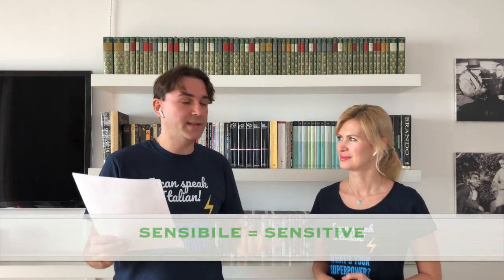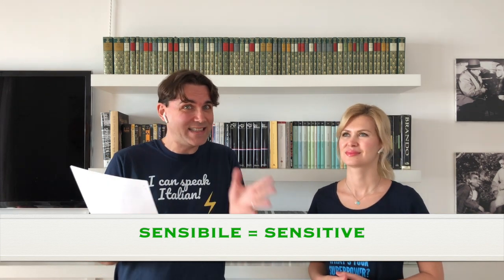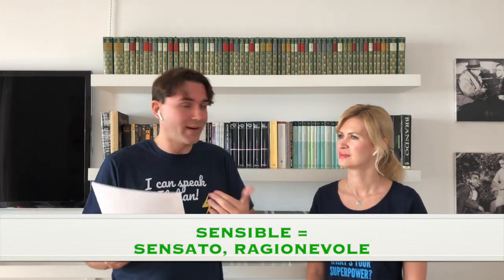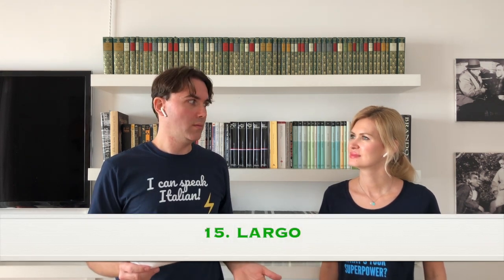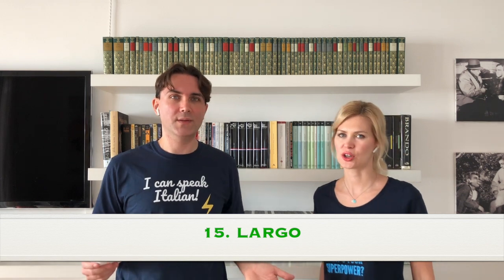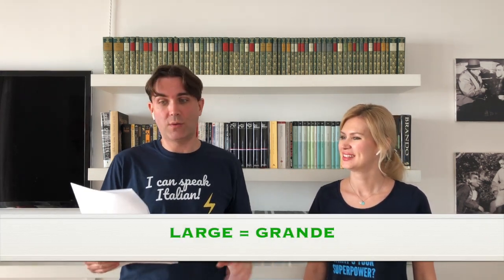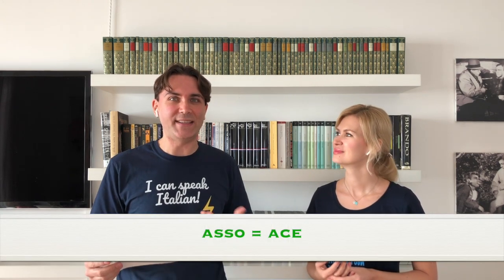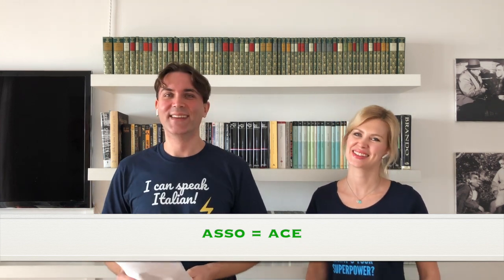18 Rookie Mistakes You MUST NOT Make When You Speak Italian + (False Friends Free Pdf)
This video is about rookie mistakes to avoid when you speak Italian.
🇮🇹Extra Learning Material🇮🇹
Top Extra Resources 👍🇮🇹:

Add Dolce Vita to your life with cool, funny T-shirts, mugs and more designed by us😎🇮🇹:

When learning the Italian language, most people who speak English make rookie mistakes of confusing words because they sound just like in English.

Some Italian words like “ASSOLO”, “ASSO”, “PEPERONI”, etc. are very funny and if you confuse them with what they sound like in English you might find yourself in embarrassing  situations.

These words are know as “FALSE FRIENDS” and you must absolutely know them if you want to learn Italian.

In this video we're going to teach you 18 common Italian “false friends”. Now, let's see how many of these rookie mistakes you make when you speak Italian! Enjoy the video!

*some of the links we shared might be referral links, which means if you click on them and make a purchase we may receive a small commission AT NO EXTRA COST for you. This way we can keep posting content and you can keep enjoying it😉

This lesson was about "rookie mistakes when you speak Italian".